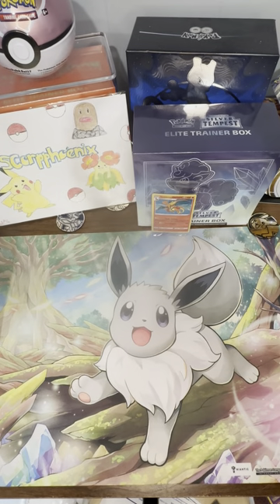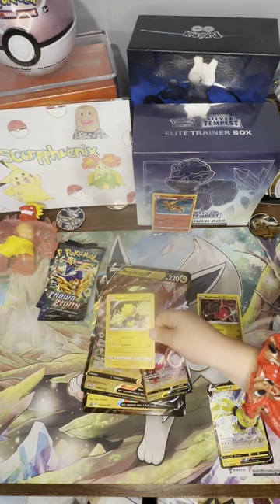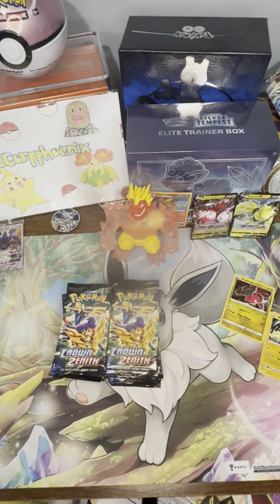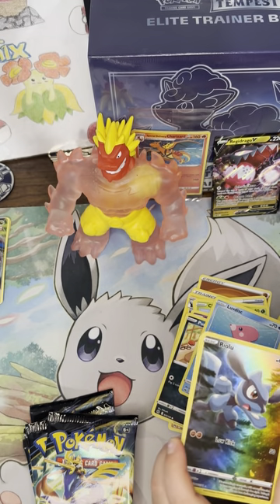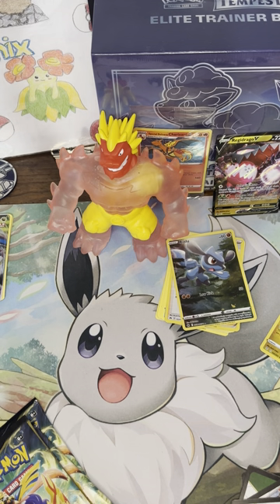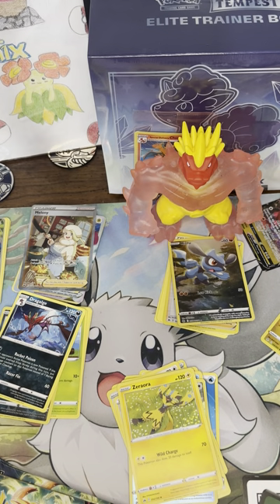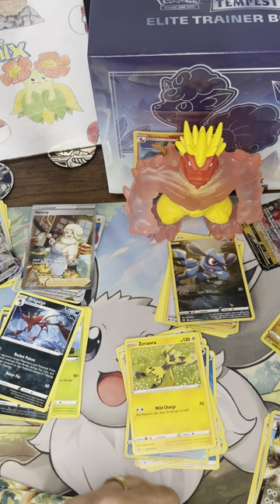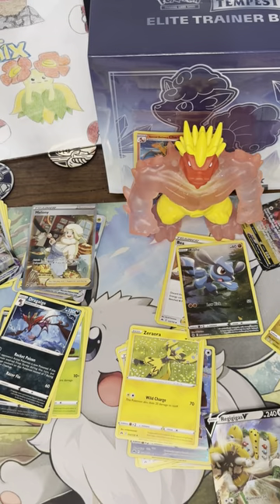Crown Zenith ETB and Collection Boxes Pack Battle!